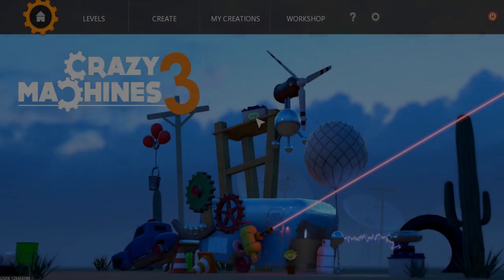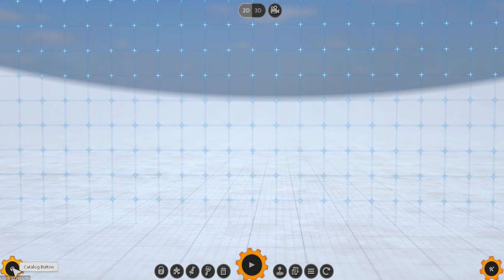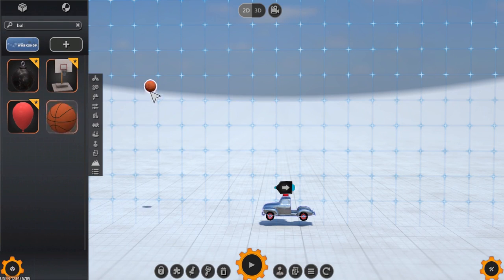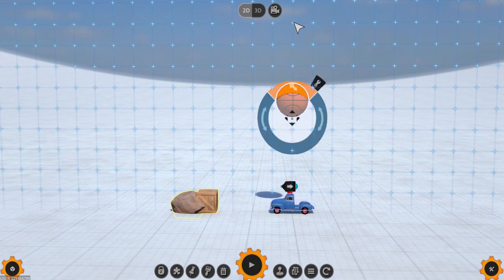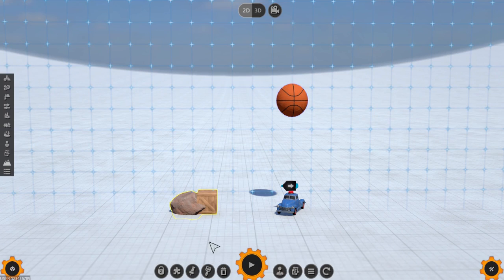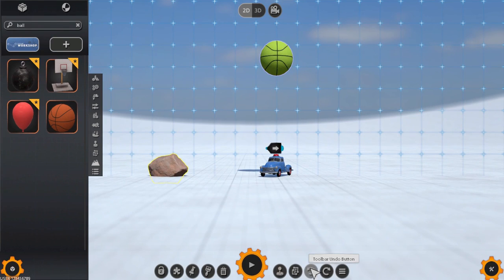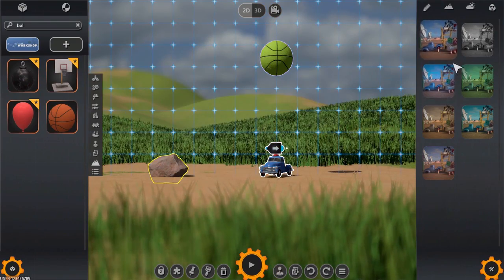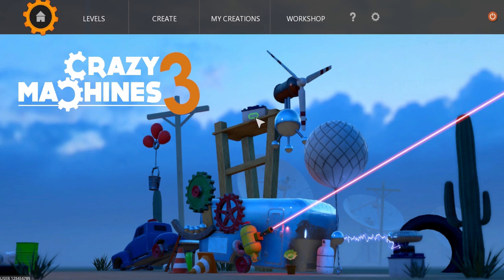Crazy Machines 3 - Machine Editor Tutorial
The closed beta started! You didn't get an invitation? Don't be sad! You can watch over Aavak's shoulder and learn more about the game! (Take a look at his videos

Crazy Machines 3 is the latest, greatest, most amazing and craziest part of the series and fascinates once more with physic-based puzzles. Build your own crazy machines and share your awesomeness across the world thanks to the Steam Workshop.

Crazy Machines 3 will be released 2016 for PC, Mac and Linux.

Become a part of the Daedalic Community ...